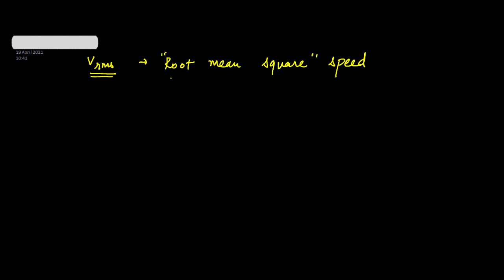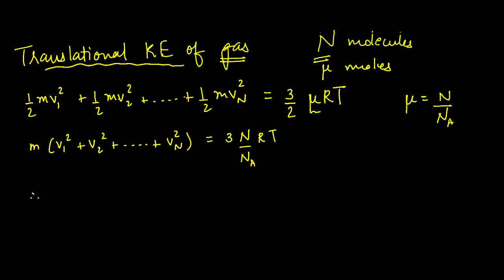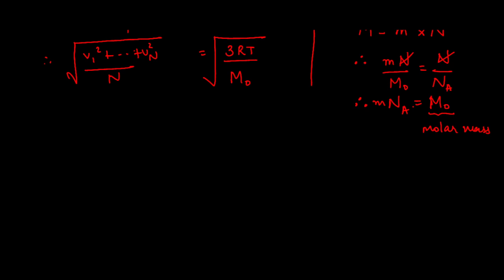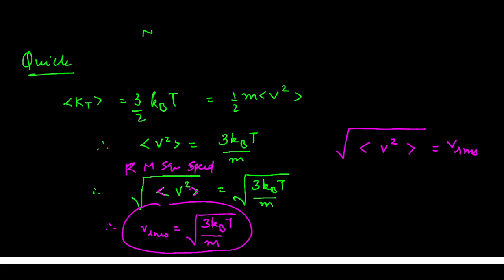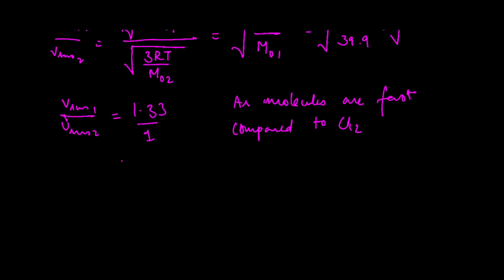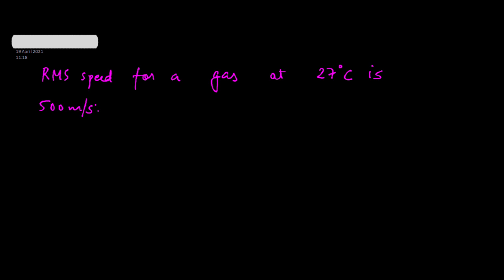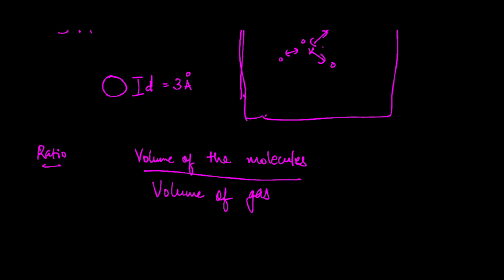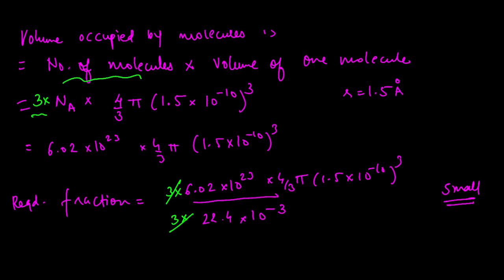STD 11 Eng Med Physics Ch 12 & 13 P4